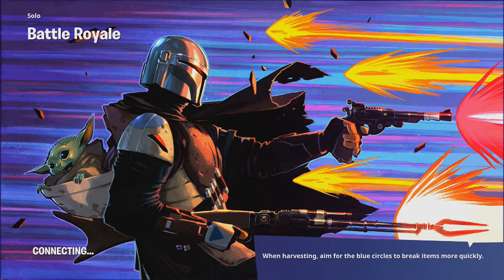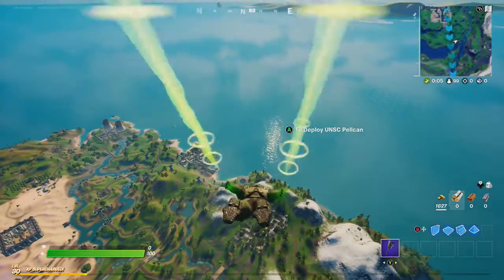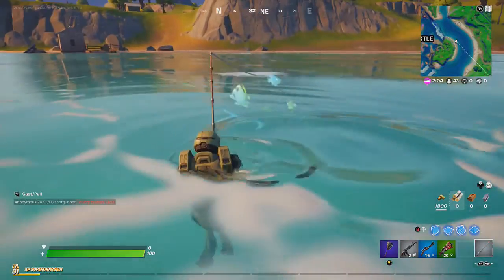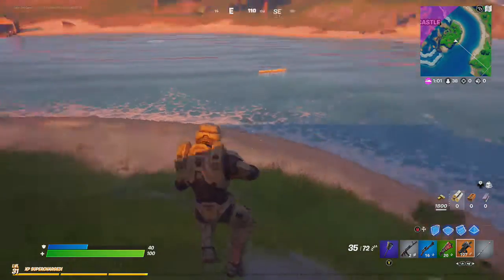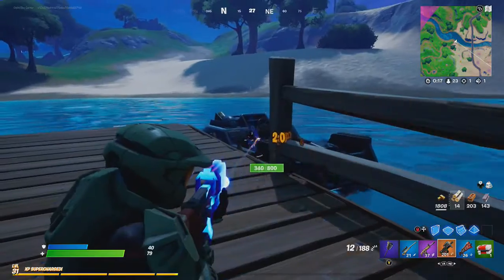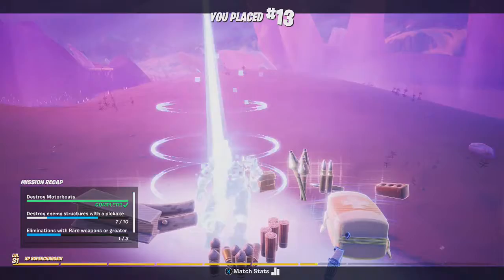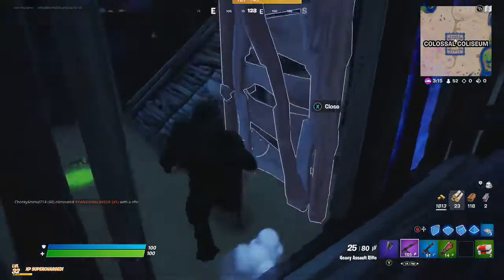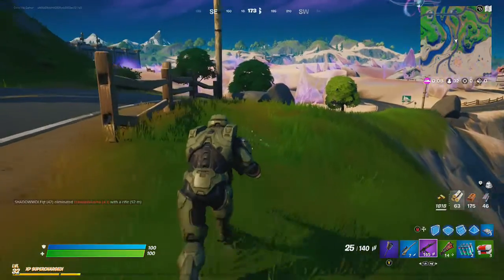Master Chief in Fortnite! Full Halo Bundle Gameplay!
New video here in Fortnite, today I show off the new Master Chief skin from Halo! I usually don't buy skins for this game, but this one I couldn't resist.

Come join My Destiny 2 Clan!